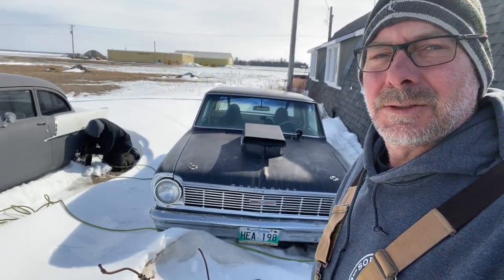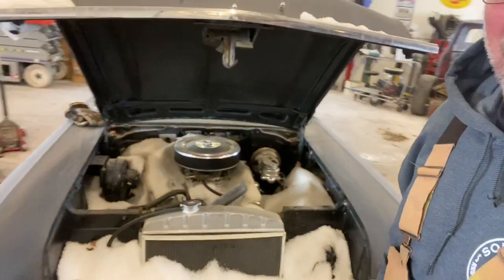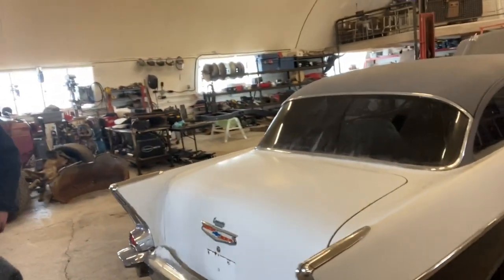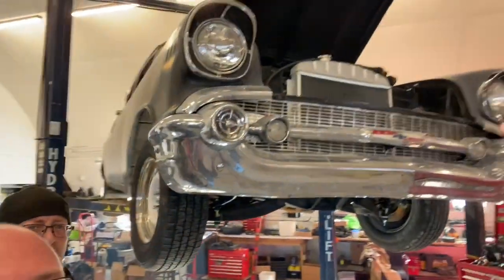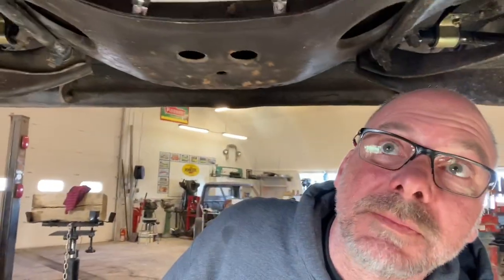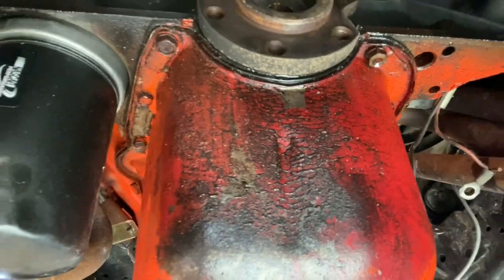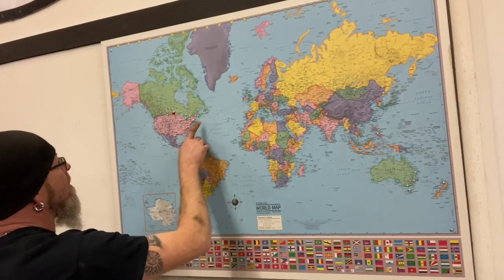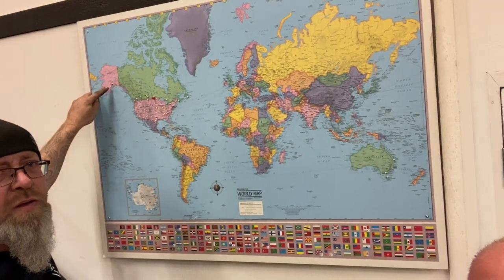Our 57 Chevy getting it ready for BURNOUTS!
Getting the 57 ready for burnouts!